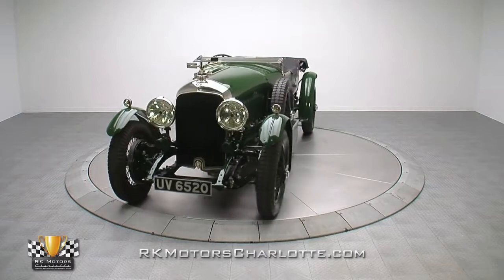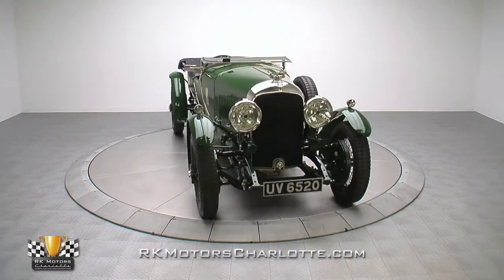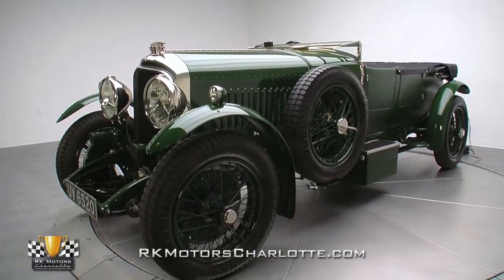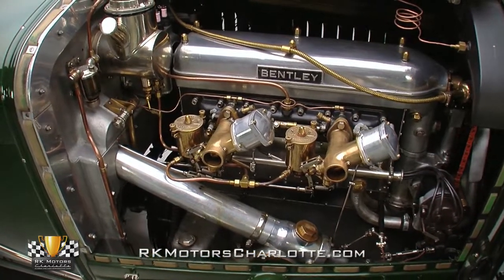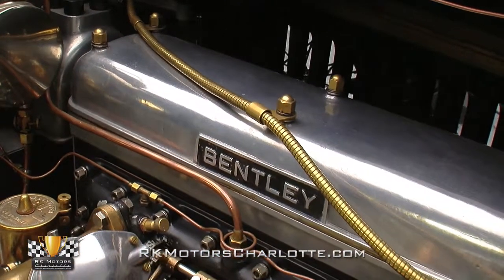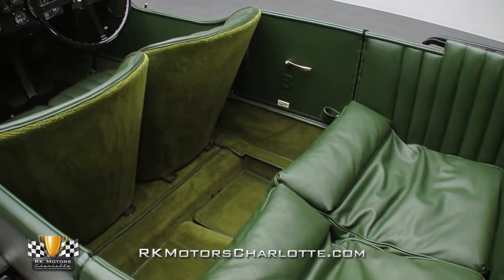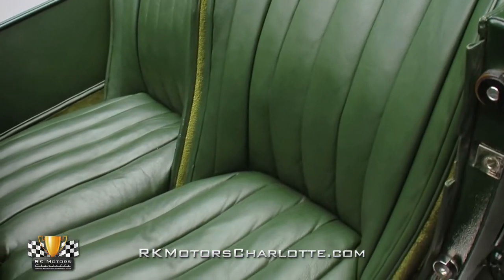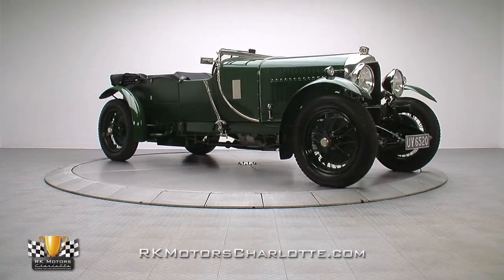134148 / 1928 Bentley 4 1/2 Litre Semi-Le Mans Sports Tourer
You know that old saying "There's no replacement for displacement"? Contrary to popular belief, it wasn't coined by some nitro junkie who piloted a blown Hemi down a quarter mile drag strip. It was instead the mantra for one of the world's premiere luxury and performance car builders, and in a lot of ways, it continues to characterize the spirit of the now 94 year old Bentley Motor Company. Not only were Bentley's initial offerings envisioned as luxury coaches, they were also purposed as rugged performance cars that could win just about any race they entered. And this 1928 Semi-Le Mans Sports Tourer, chassis number MF3153, is a literal embodiment of everything the brand stands for!

This 4.5 Litre Tourer began its life in Buenos Aires only to return to the UK and long term service under Bentley enthusiast Gerald Bevan. Bevan, himself a competition driver, had close ties to factory team driver and Bentley Boy Sir Henry Birkin; a man whose company would eventually develop the famed Blower Bentleys. And, as you probably guessed, MF3153 underwent a series of Le Mans spec upgrades that included a heavy duty crank, a magnesium blower crankcase, a large capacity Le Mans petrol tank, a large diameter rev counter and many other authentic features that are still present to this day. As a wonderfully preserved piece of history, the car would remain stabled with Bevan for a number of years. Through the sands of generations, it eventually found its way to Bentley experts Richard Cresswell, Graham Moss and Tim Houlding for a complete restoration. And a few years ago, it once again tasted victory by taking Best of Show at the 2005 Bentley Drivers Club Concours.

The storied Bentley 4.5 litre under this car's dark green bonnet, factory coded as engine SM3905, was designed to fill a void left by Bentley's 3 Litre and 6.5 Litre variants. On one end of the spectrum, the brand's older 3 Litre, increasingly weighted by an ever-changing roster of Le Mans add-ons, began to suffer underperformance. On the other end of the spectrum, the brand's 6.5 Litre was, in the hands of a novice driver, exceedingly unsafe as its power combined with notoriously poor road conditions to cause quick tire failure. The solution was this chassis; a vehicle that had enough power to carry its occupants down the road at a good pace and harbored the ability to be a pretty mean track car. And with five outright victories in seven short years, Bentley set an absolute standard for a sports car capable of enduring a race as grueling as the 24 Hours of Le Mans! The 4.5 litre engine was resolutely modern for the time with a displacement of 4,398cc, a 100mm bore and a 140mm stroke. Two SU 'Sloper' Carburetors combine with dual ignition and a Bosch Magneto to produce roughly 130 horsepower in racing form. Max engine speed was limited to 4,000 RPM as a single overhead camshaft actuated four 30 degree valves per cylinder. And, as on the brand's 3.0 litre engine, this Tourer's camshaft is driven by bevel gears that are affixed to a vertical shaft at the front of the engine.

That gnarly engine is mated to a 4-speed Non-Synchromesh D-Type Gearbox which requires a very skilled pilot. That tough-as-nails transmission is bolted into a robust, latticed chassis that's an absolute necessity for the car's the heavy, cast iron engine. Vintage racecar handling is achieved through a semi-elliptical leaf spring suspension that's equipped with friction plate shock absorbers and leather leaf covers. Braking is supplied by 17 inch rod-operated drums that are finned for cooling purposes. All this old school track prowess rides on four 21 inch Rudge-Whitworth wheels and a fresh set of equally impressive 5.25/6.00 Blockley tyres. And although this awesome Bentley is big and heavy by today's standards, it was considered a nimble and well-balanced track companion back in 1928.

It's incredibly rare to find a vintage racer that's as complete as this pedigreed Bentley. Look for this 4.5 Litre Semi-Le Mans Sports Tourer on display in our 80,000 square foot RK Motors Charlotte showroom!